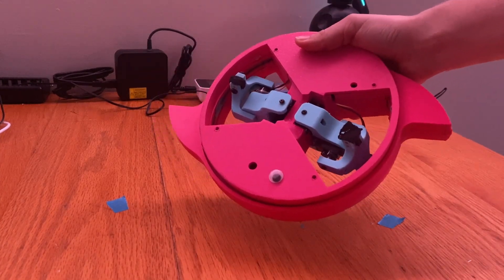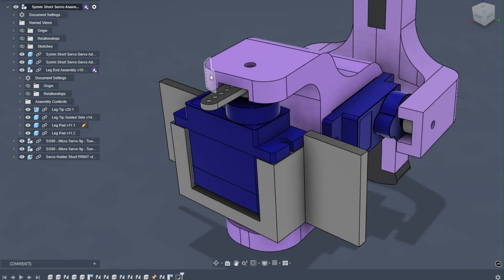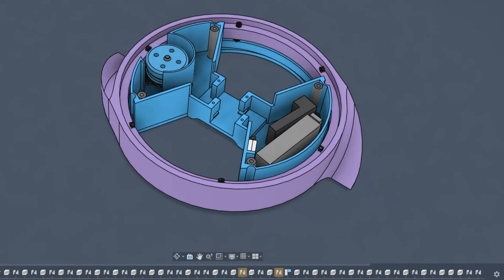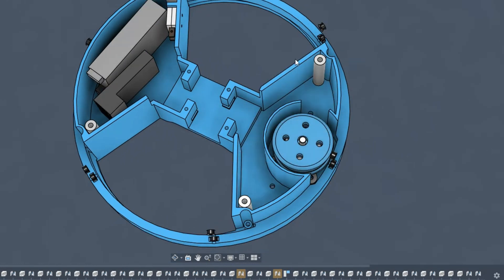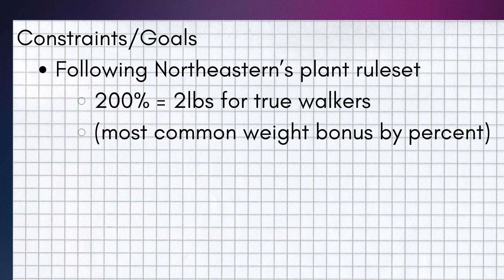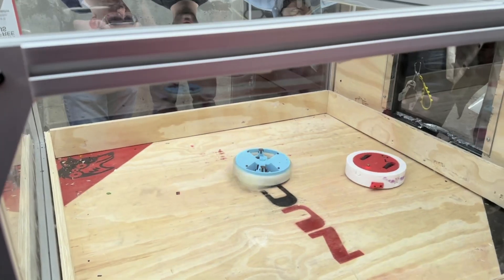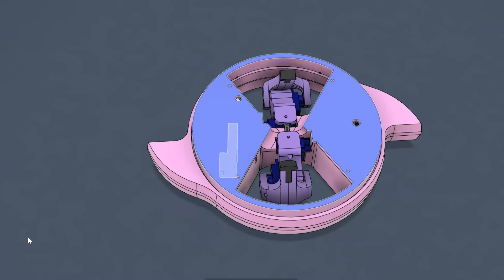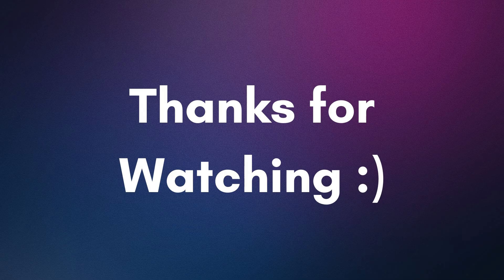Making My First Walking Bot - Bit Cyli V1-2.5 Design Overview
A design overview for my plastic antweight, Bit Cyli, which is my first true walking combat robot. Bit Cyli is a 1.5 pound walking ringspinner robot, that has competed at 3 different events, and been improved each time.

Big thank you to all my friends who have helped me throughout the design process and given me advice along the way!